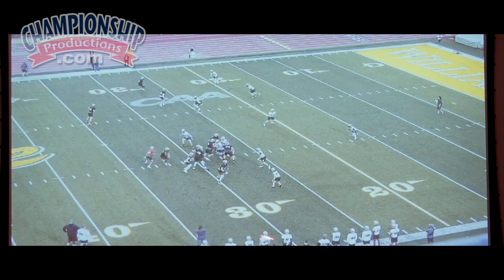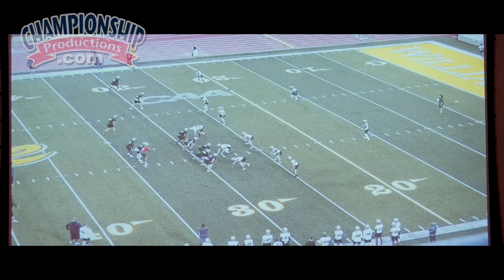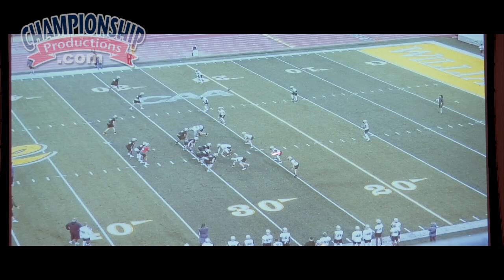Slow Read for William & Mary's Inside Zone Read Run Game!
with EJ Barthel,
College of William & Mary Recruiting Coordinator & Running Backs Coach;
former Howard University Running Backs Coach;
under Barthel in 2018, Howard led the Mid-Eastern Athletic Conference in rushing with 192.8 yards per game